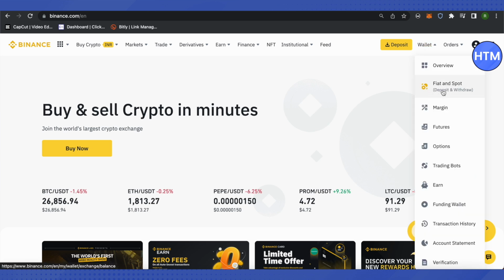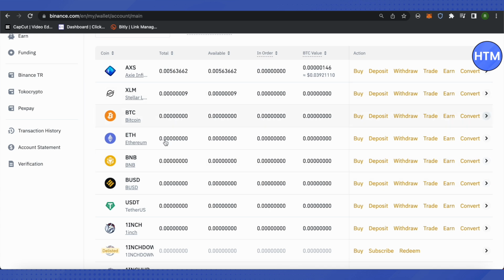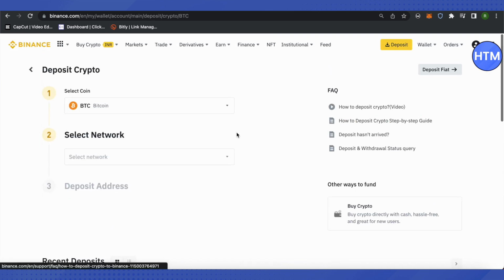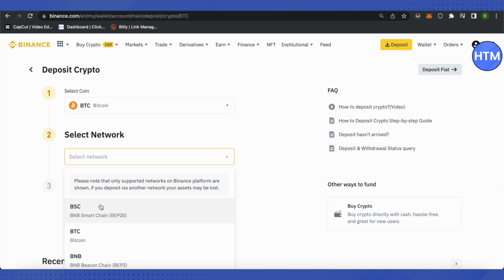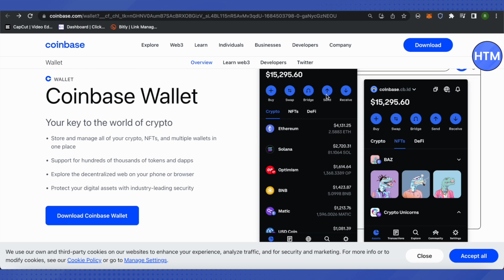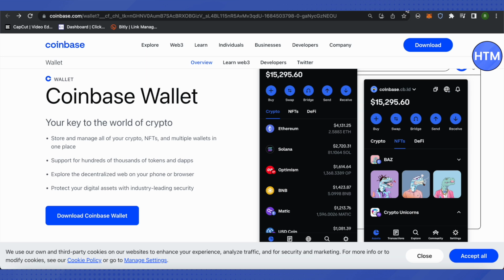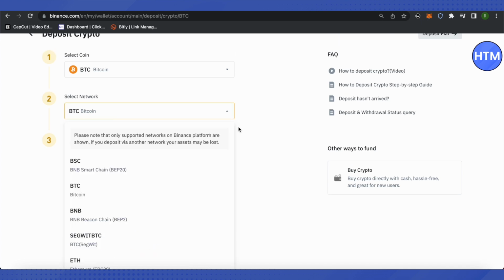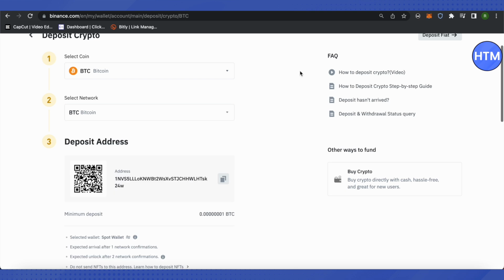How to Safely Send Money From Coinbase Wallet To Binance - EASY Tutorial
How to Safely Send Money From Coinbase Wallet To Binance. It’s a very easy tutorial, I will explain everything to you step by step.